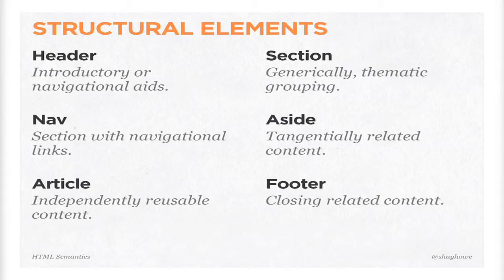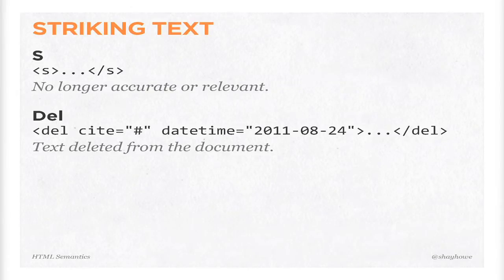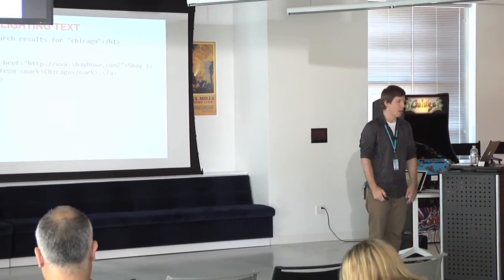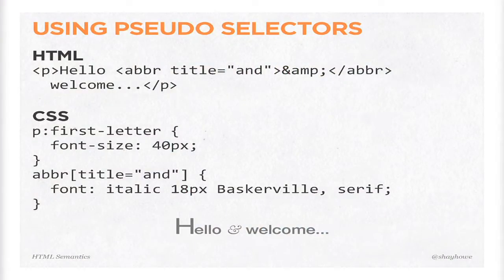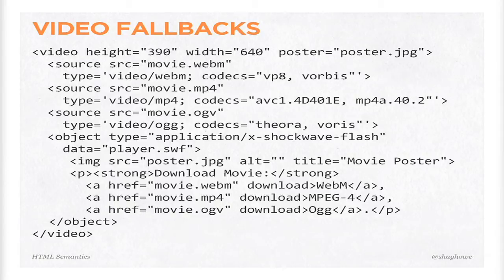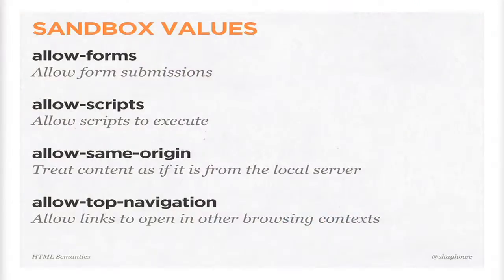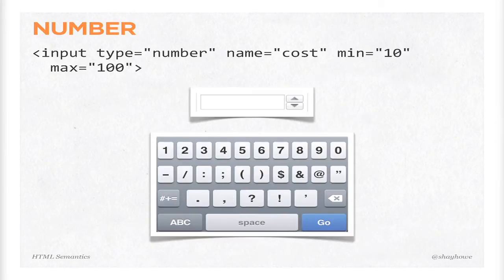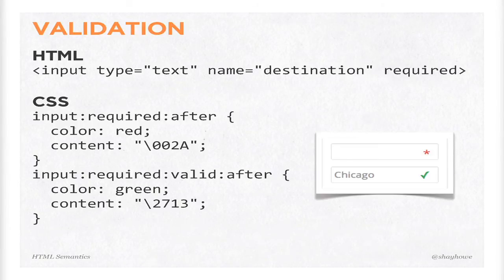Shay Howe: HTML5 Semantics session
Shay Howe, user interface engineer at Groupon, discusses the meanings of various HTML5 tags in order to build better Web experiences for both desktop and mobile during the second annual Float Mobile Learning Symposium 2012 on June 25, held at the brand-new startup incubator 1871 in conjunction with Techweek in Chicago.